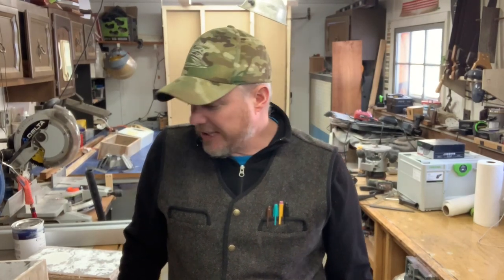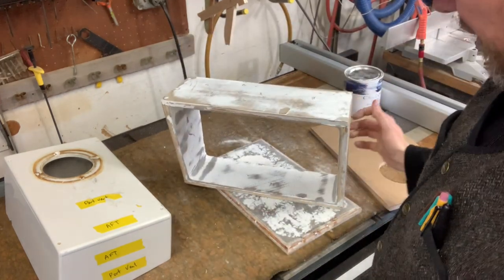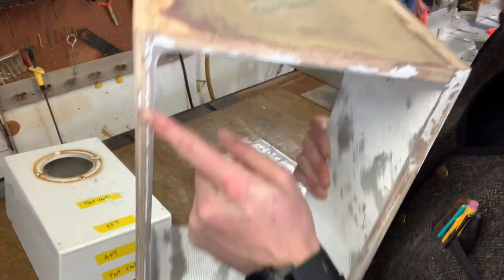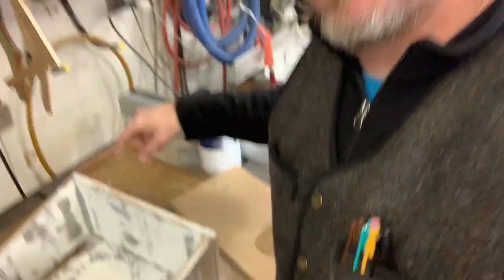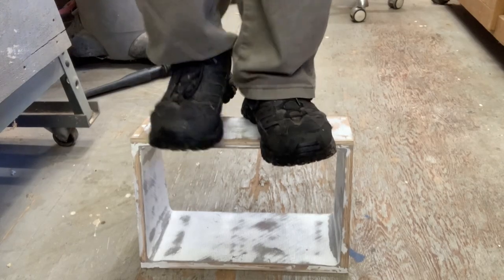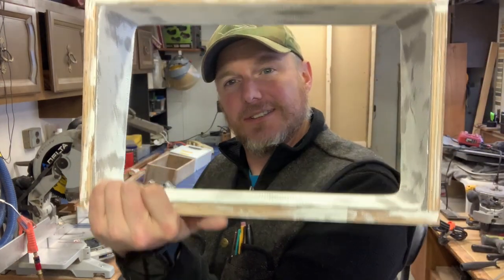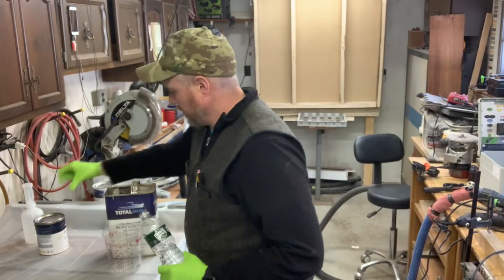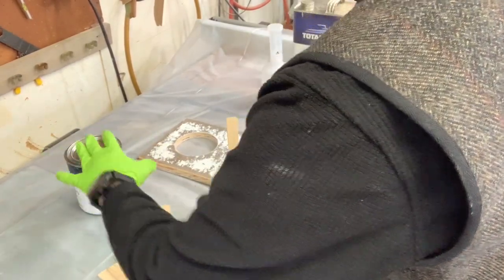TotalBoat polyester fairing compound, for the Dorade Episode 2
In this video we use totalboat polyester fairing compound to start getting this cover ready for gelcoat. The fairing compound is some of the best stuff around. It sands like a dream and when warm, doesn't take too long to "kick"

No I didn't really have a stroke in this video but man was my tongue tied! filming is so difficult.